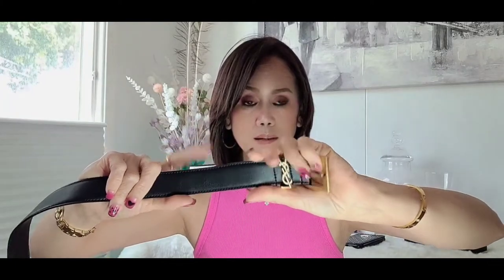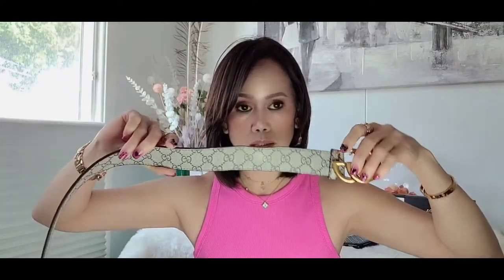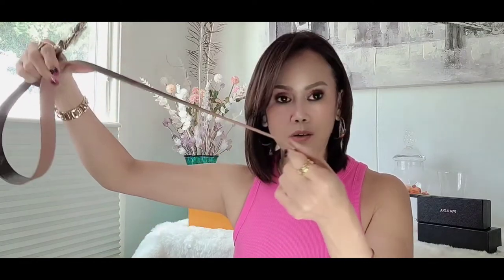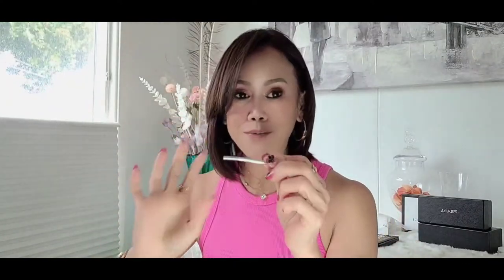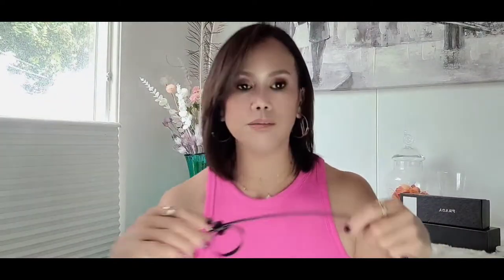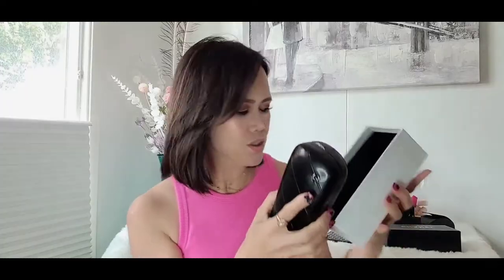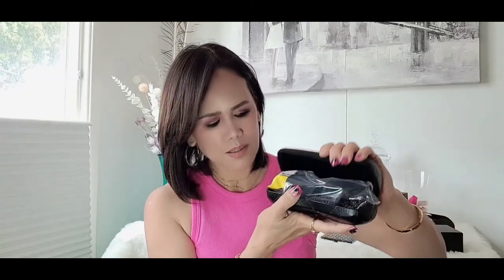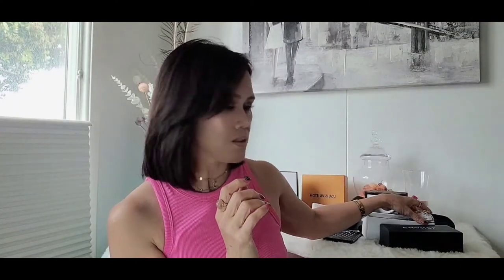Dhgate unboxing/Prada & Chanel sunglasses/belts collection *link below